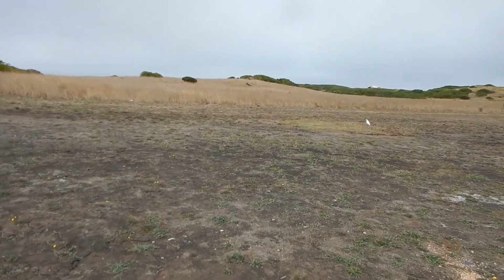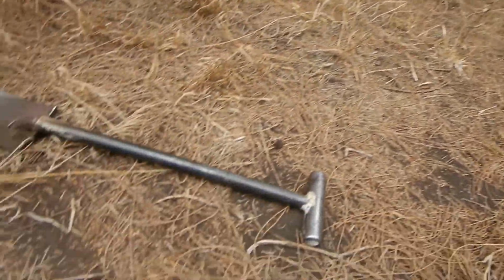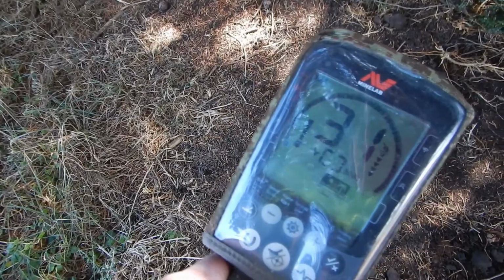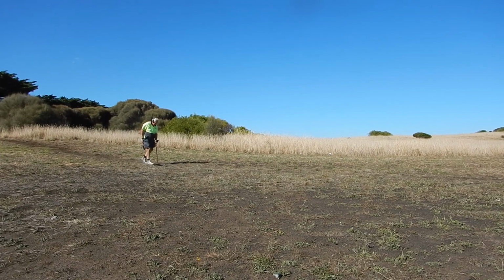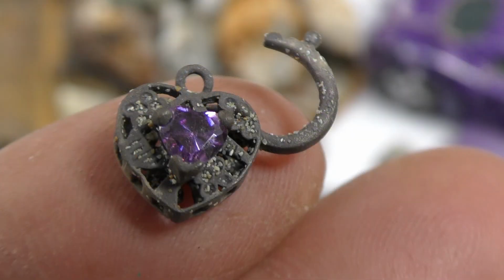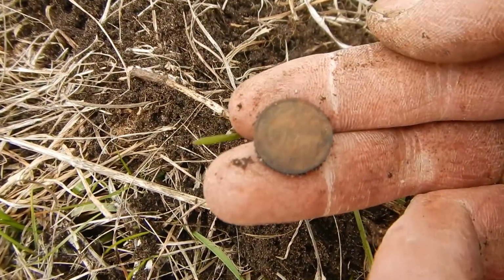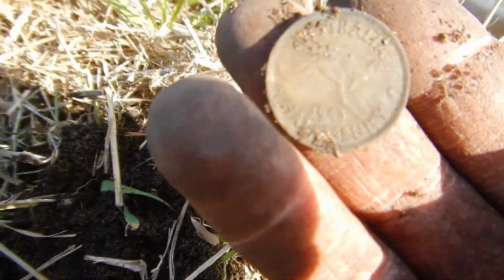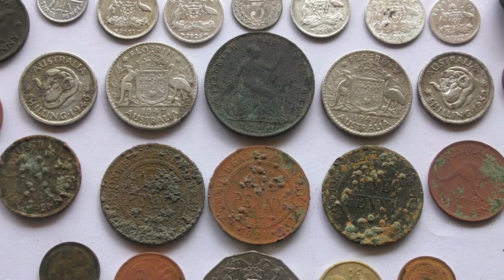Workplace Bonus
Minelab Equinox 800 unexpected finds made behind my worksite .
Apologies for the slow autofocus on my camera.